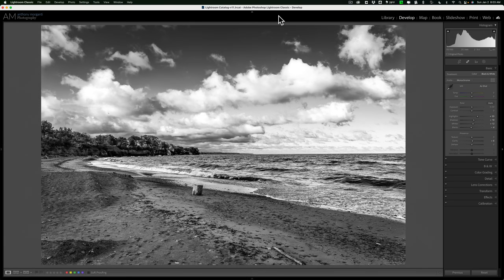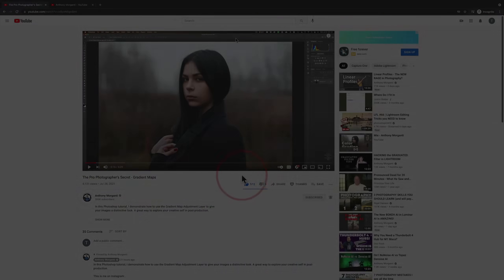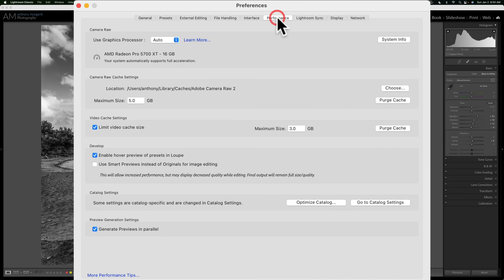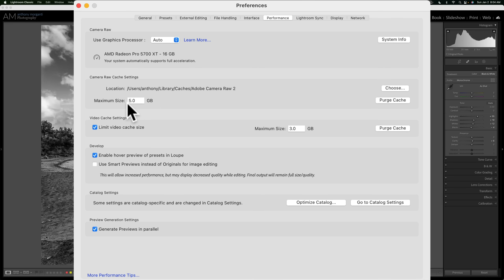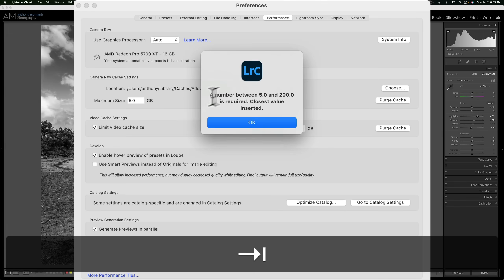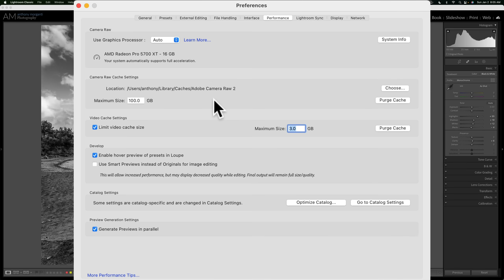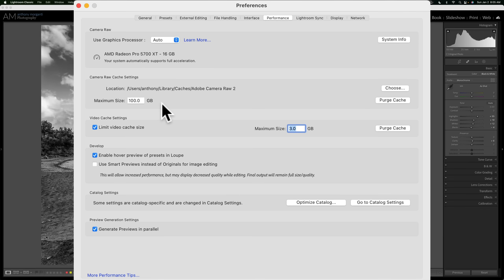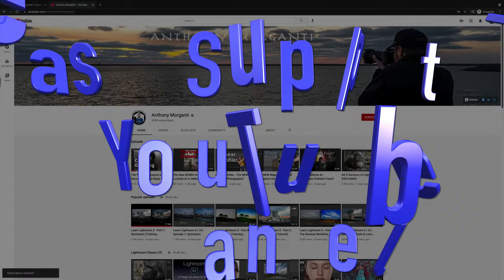Change This ONE Lightroom Setting to Make it RUN FASTER!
In today's very short tutorial, I talk about one setting in Lightroom Preferences that you should change to make Lightroom run as fast as it can on your system.

To save 10% on your purchase of CleanMyMac X:

1.
4. The prices will be reduced, and you’ll be able to select the license and proceed with the payment